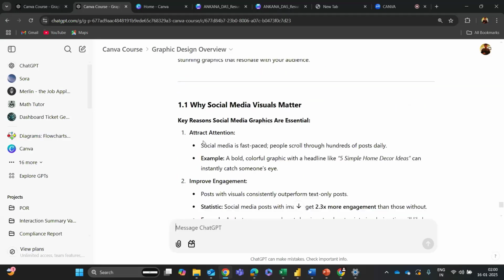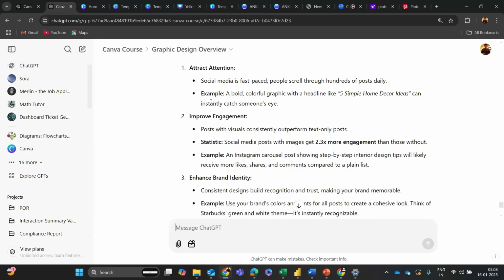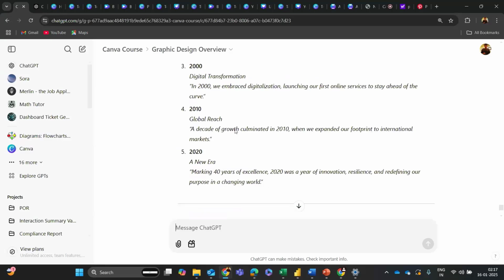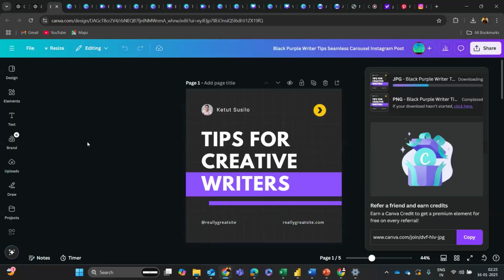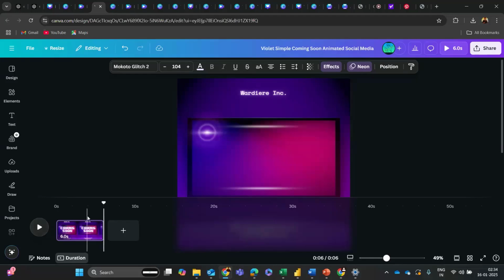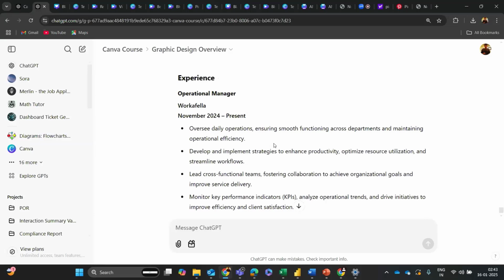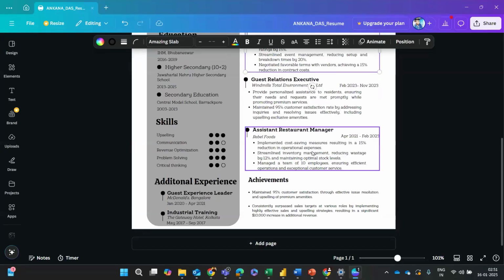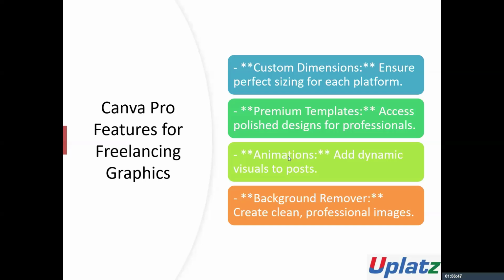Designing Social Media Graphics in Canva | Canva Tutorial | Uplatz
| In this video, we'll explore the critical role of visual design in social media, focusing on creating compelling graphics using Canva. We'll delve into the techniques and methodologies used to design visually engaging content that captures audience attention and drives engagement.

Social media marketers and content creators make strategic decisions regarding visual branding, layout design, and image selection. We'll examine how to leverage Canva's features to create a variety of graphics, including posts, stories, ads, and profile pictures, tailored to different social media platforms.

In this detailed tutorial on Designing Social Media Graphics in Canva, you'll learn how to use Canva's tools and templates, apply design principles, and optimize graphics for different social media channels. We'll explore best practices for creating visually appealing content, incorporating branding elements, and driving audience interaction. Essential skills include understanding design principles, mastering Canva's interface, and applying social media marketing strategies.

The learning journey in social media graphic design involves understanding visual communication, mastering Canva's design tools, and developing expertise in creating engaging content. Professionals often enhance their qualifications by building a strong portfolio and by staying updated with the latest social media trends and design best practices.

A social media designer skilled in Canva serves as the crucial bridge between brand messaging and audience engagement, creating impactful visuals that drive brand awareness and marketing success. This video provides comprehensive insights into the required competencies, practical techniques, and a clear learning path—whether you're a beginner exploring Canva or an experienced marketer aiming to master social media graphic design.